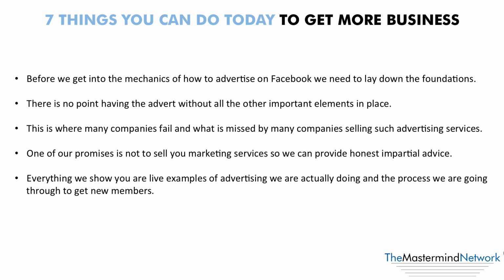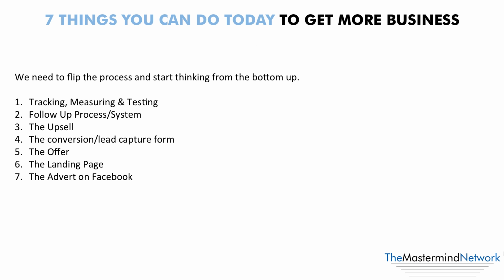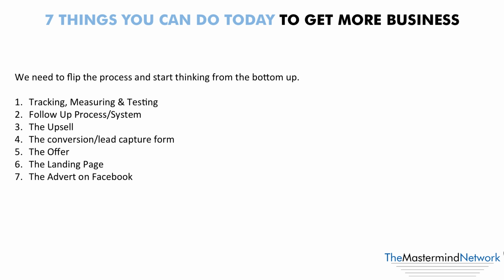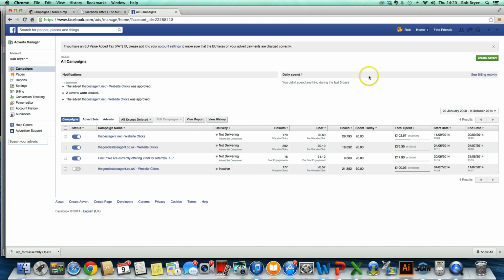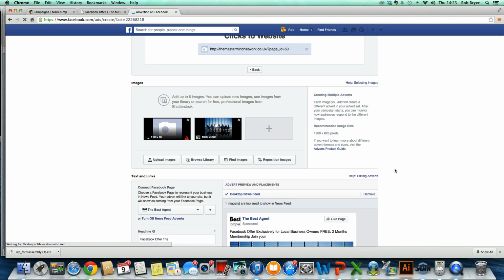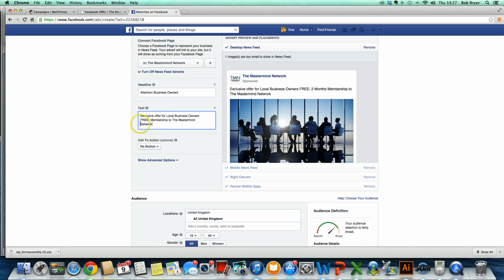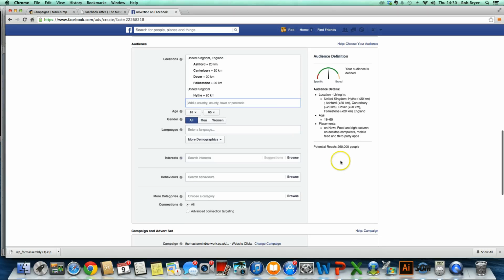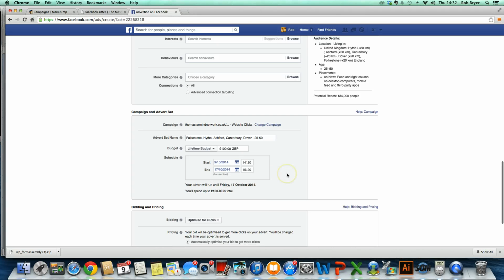7 Things Series - Facebook